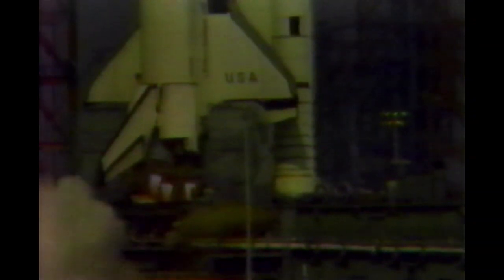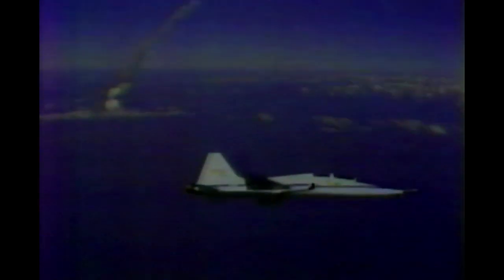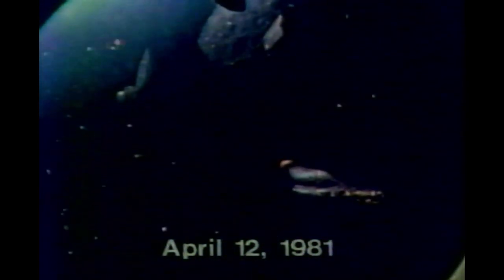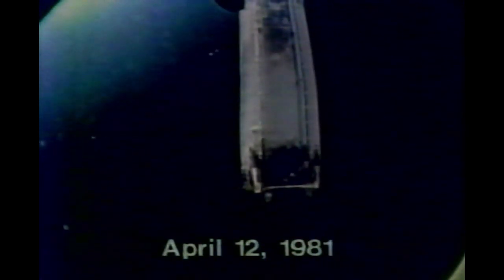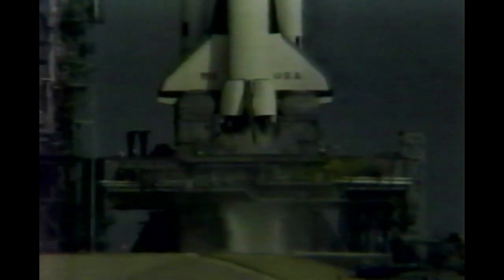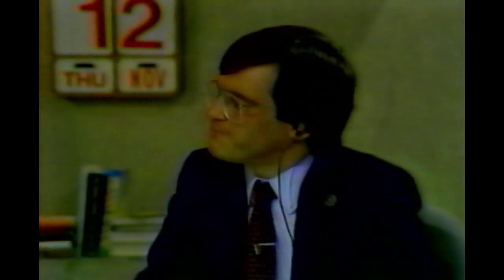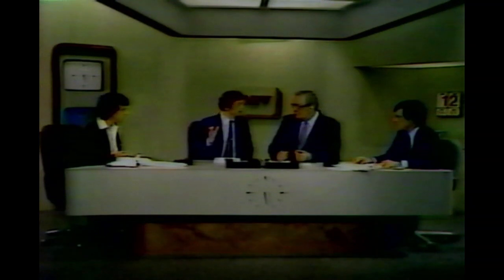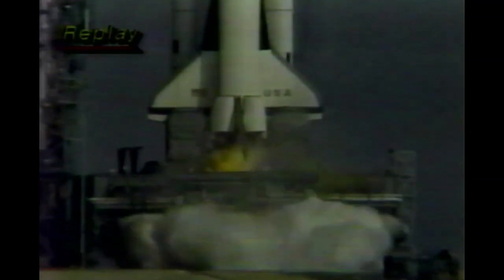First NASA Columbia space launch - Calgary 2&7 / CFAC [VHS / April 12, 1981]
Poor audio is from the VHS tape. Recorded from television. Video features a very young Bob McDonald explaining the flight mission.